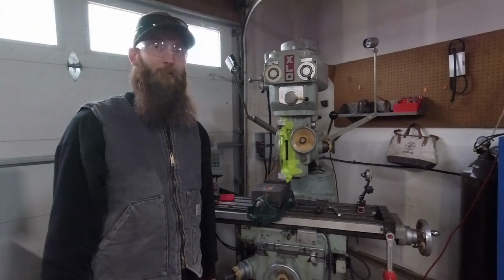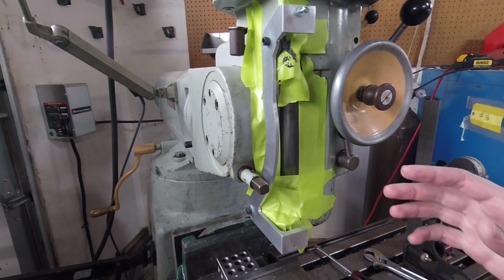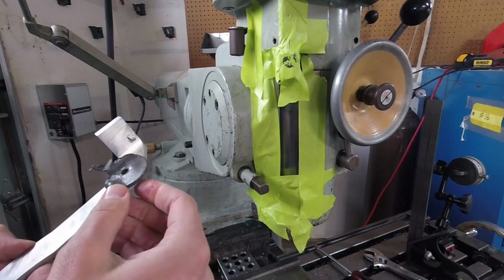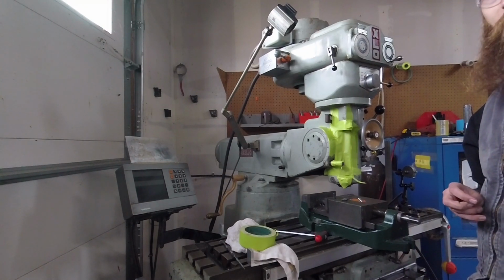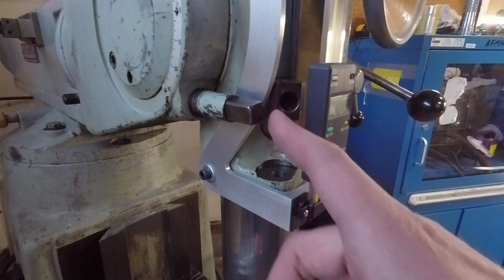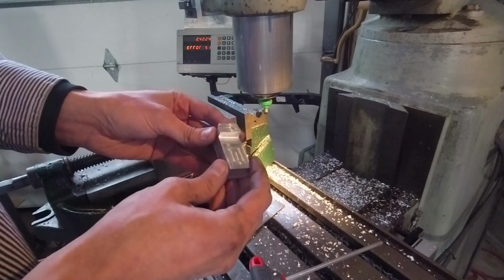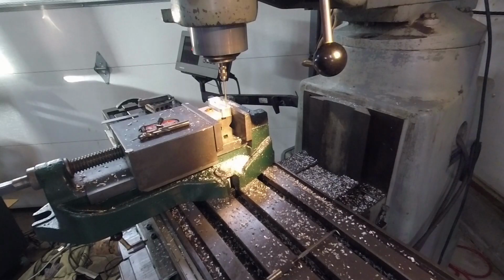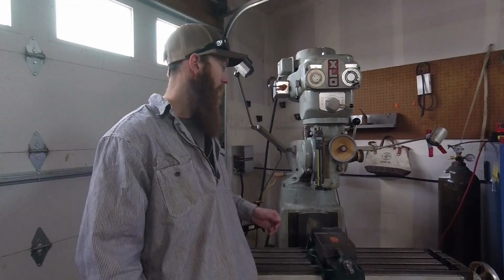How To Make a Mill Quill DRO Mount Part 2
In Part 2 of the Mitutoyo Quill Scale mount we bed the bracket to the head of the XLO 602 Milling Machine using Devcon Plastic Steel Putty and we milled a bracket for the back of the digital reader.

The standard Bridgeport Quill Kits will not work on an XLO 602 Milling Machine, so I purchased a Mitutoyo 6" Digimatic Scale Unit 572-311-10 SDV-6" D. A 6" Absolute Digital Scale unit with vertical display and it has about 6.75" of travel. In Part 1 I made the bracket to mount the scale to the Ex-Cell-O Mill head using existing tapped holes. Using the Heidenhain DRO I located the screw holes and modeled the bracket in Fusion 360. I 2D contoured the bracket out of aluminum channel using the Certiflat DIY CNC and cleaned up the remainder on the mill.

Link for Devcon Steel Putty (Commission Earned)